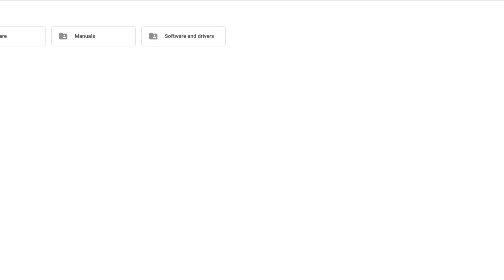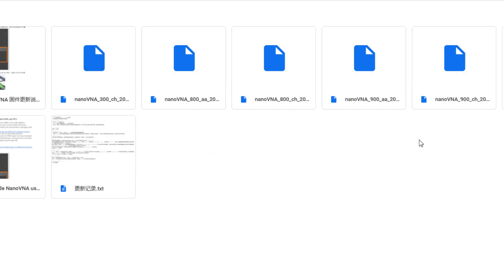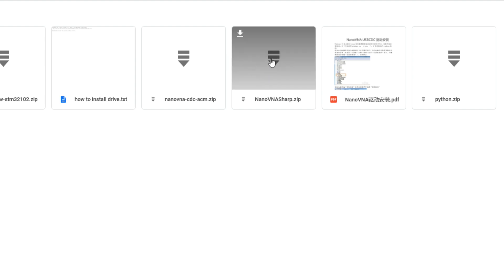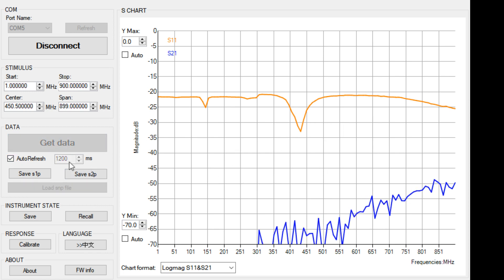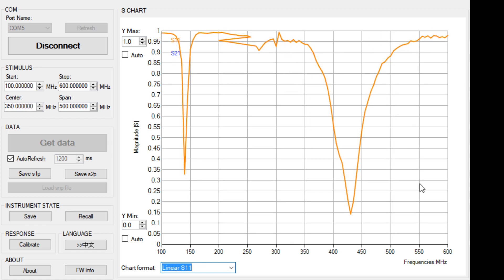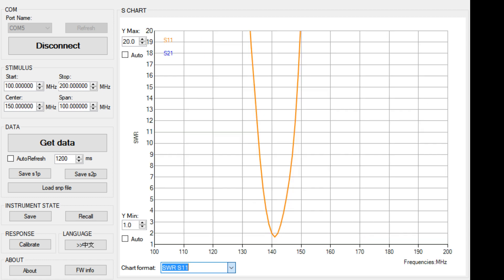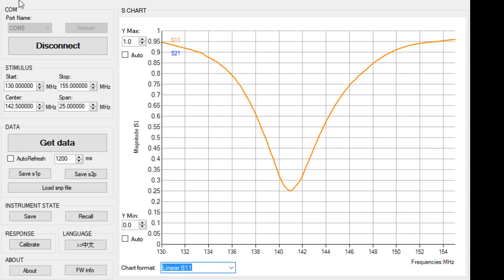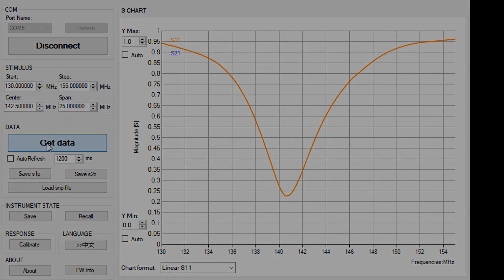#359 NANOVNA USB control from PC using NANOVNAsharp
Episode 359
remote PC control via USB of the NANOVNA
software location: